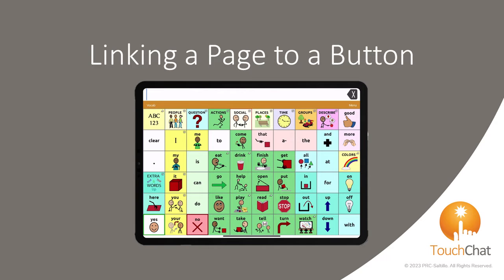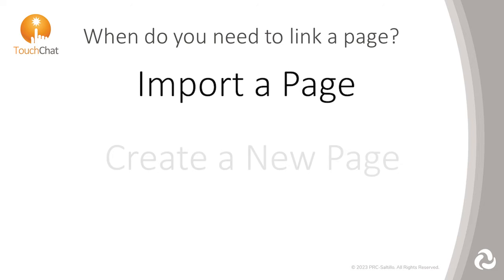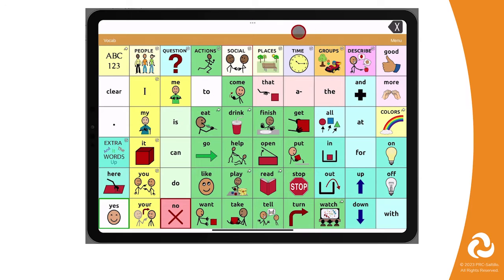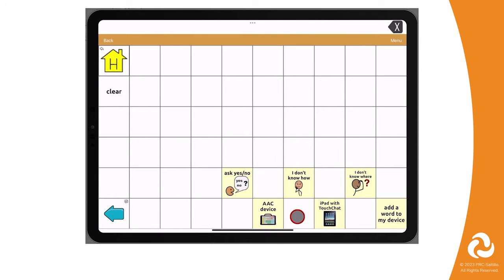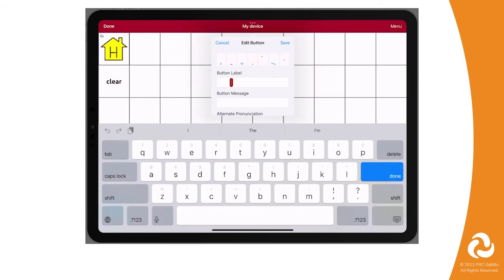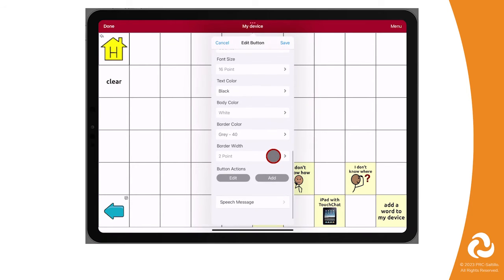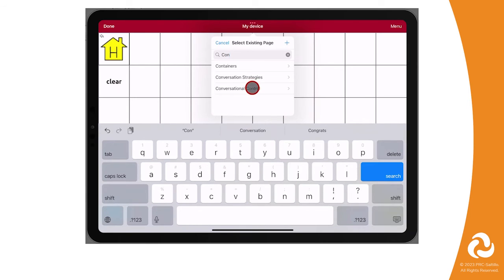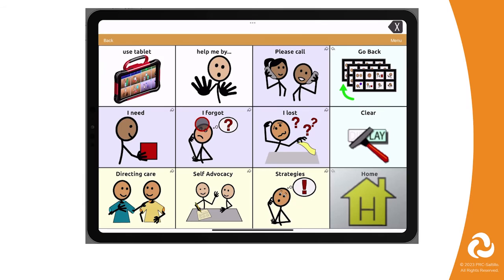Linking a Page to a Button in TouchChat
After you have created a new page or imported a page from another vocabulary file, you may need to link that page to a button in your vocabulary file. This video shows how to edit your button to take you to your new page.